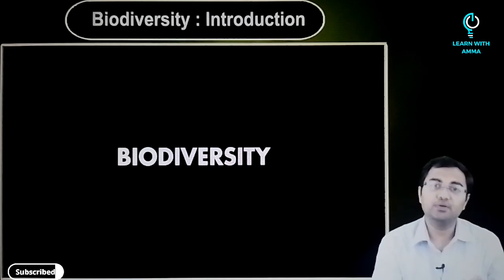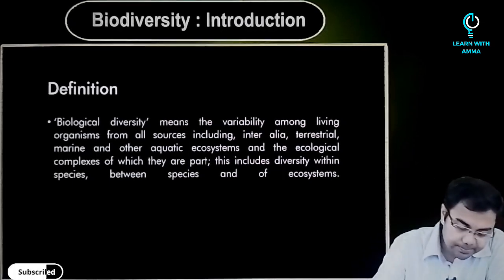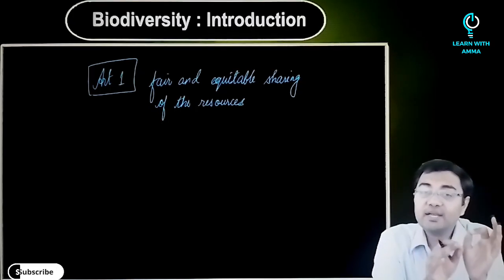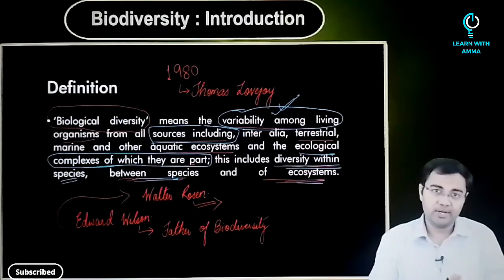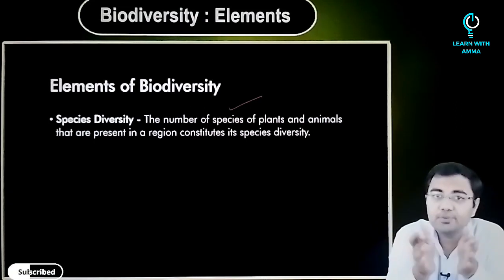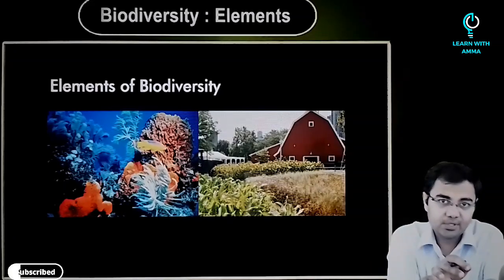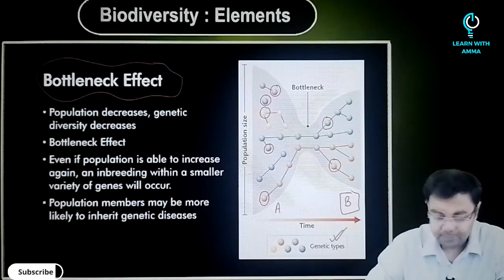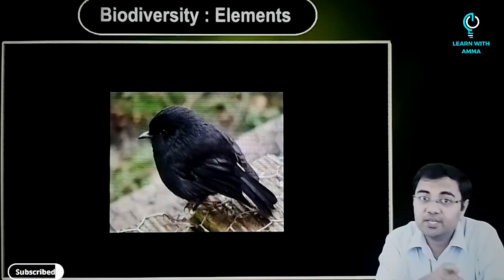(L1) What is BIODIVERSITY and its elements | Explained | UPSC CSE | NEET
Hello 👋, World in this video we are discussing about the Introduction to the BIODIVERSITY and its elements,

⏯️ BIODIVERSITY ( Biological diversity means the variability among living organisms from all sources including,  inter-alia ,terrestrial,  marine, and other aquatic ecosystems and the Ecological complexes of which they are part; this includes diversity within species,  between species and of ecosystem.

➡️ Elements of BIODIVERSITY
1️⃣ Genetic BIODIVERSITY
2️⃣ Species BIODIVERSITY
3️⃣ Ecological BIODIVERSITY

✅️ learn all the concepts and topics easily related to all your queries-
what is biodiversity class 11
biodiversity examples
Types of biodiversity
biodiversity meaning in science
what is biodiversity class 10
what is biodiversity in biology